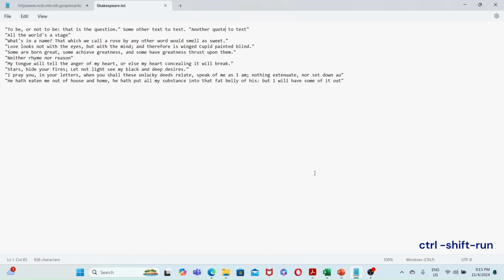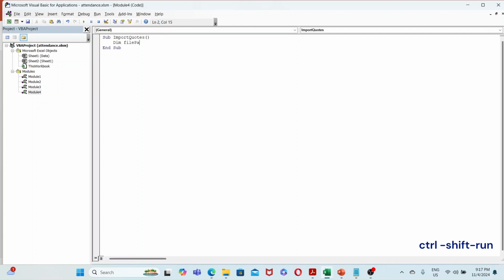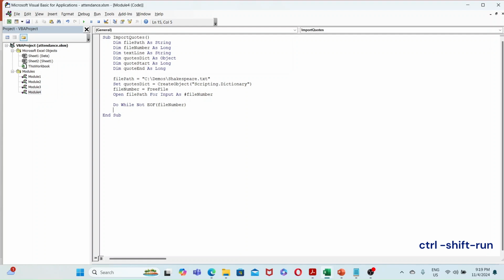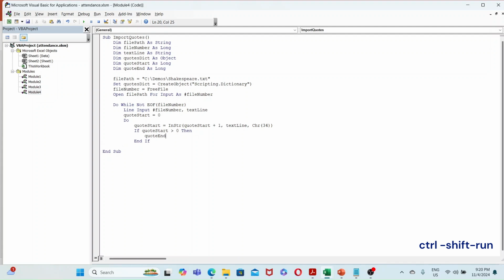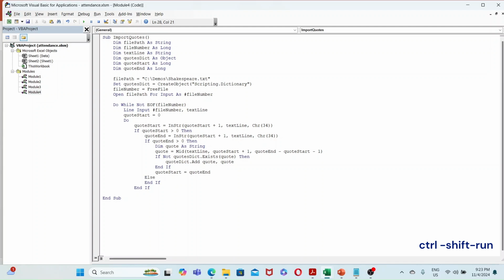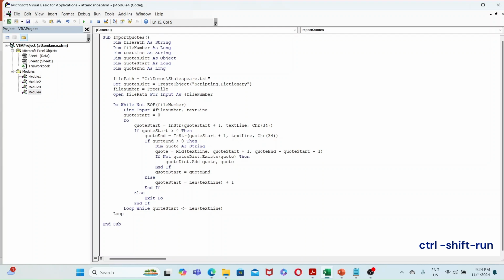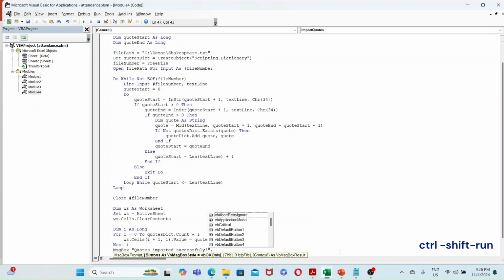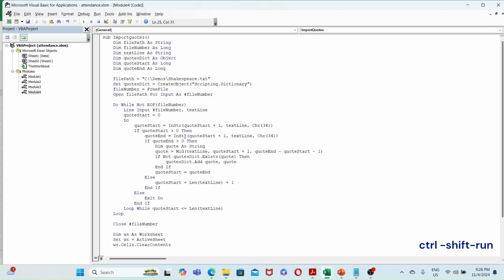VBA Extract Text Between Quotes from Text File to Excel (Multiple Quotes, Dictionary Object)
In this video, we use VBA (Visual Basic for Applications) to extract text between quotes (quotation marks) from any specified text file. This robust routine is designed to handle common complexities, such as skipping over text that is not in quotes and successfully finding multiple quotes on the same line.

The extracted data is stored efficiently in a VBA Dictionary Object before being transferred to an Excel worksheet.

Key Code Components and Process Flow:
1. Declarations and Setup: We declare necessary variables, including file path (e.g., for shakespeare.txt), text line, and create the Scripting.Dictionary object.
2. File Input: The code opens the specified file path using free file and open file path for input.
3. Looping and Finding Quotes: We use a Do While Not EOF loop to process each line (line input).
4. Finding Opening and Closing Quotes: We use the InStr function repeatedly to locate the position of the opening quote (Character 34) and then the ending quote (Character 34).
5. Extracting the Quote: The text is extracted precisely using the Mid function: Mid(Text Line, Quote Start + 1, Quote End - Quote Start - 1).
6. Dictionary Storage: The extracted text (quote) is added to the quotes dictionary as both the key and the item, provided the quote does not already exist in the dictionary.
7. Moving Past Extracted Text: We update the quote start position to the quote end to ensure the loop immediately looks for subsequent quotes on the same text line.
8. Output to Worksheet: Once the file is closed, the code clears the active worksheet contents (ws.cells.clear contents) and loops through the dictionary's keys to transfer all the stored quotes into column 1 of the Excel sheet. A success message is displayed upon completion.
This text file processing portion of the code is highly reusable and can be integrated into other applications, such as Microsoft Access or PowerPoint, by simply modifying the final output stage.

Timestamps for Easy Navigation:
• 0:00 Introduction and setting up the text file (shakespeare.txt)
• 0:18 Declaring variables (File Path, Dictionary Object, etc.)
• 0:25 Creating the VBA Dictionary Object (scripting.dictionary)
• 0:30 Opening the text file
• 0:40 Setting up the main file processing loop (Do While Not EOF)
• 0:50 Using InStr to find the opening quote (Character 34)
• 1:00 Finding the matching closing quote
• 1:18 Extracting the quote using the Mid function
• 1:25 Adding the extracted text to the VBA Dictionary
• 1:45 Closing the file and transferring data to the Excel worksheet
• 2:05 Looping through the Dictionary keys to populate cells
• 2:25 Testing the code and viewing the results (11 quotes extracted)

If you're interested in the code, you can pick it up